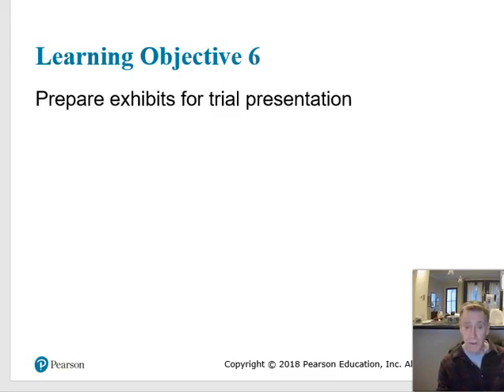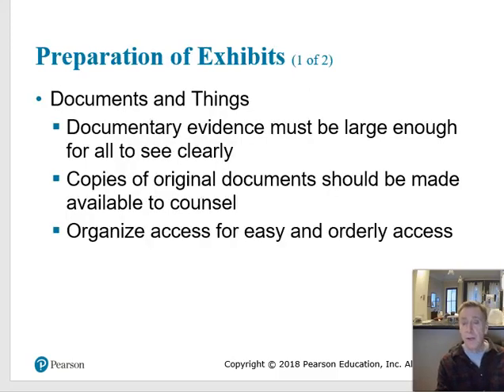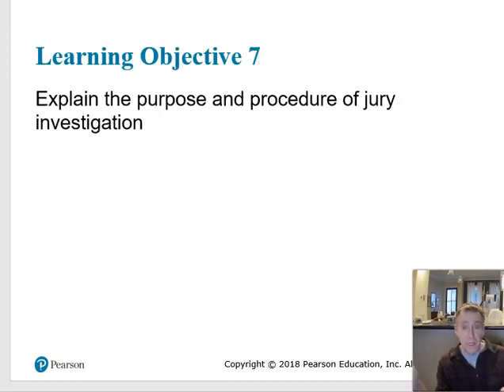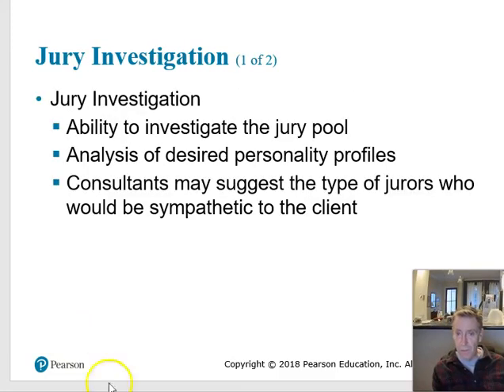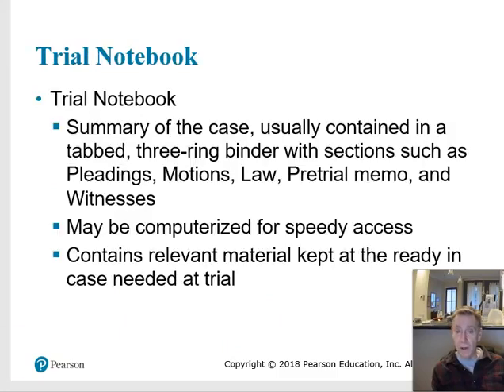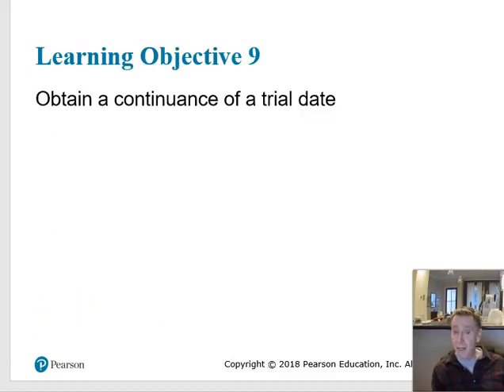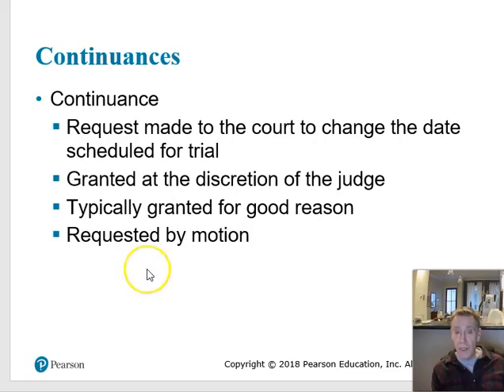BUSL 180 Chapter 16 Part 2